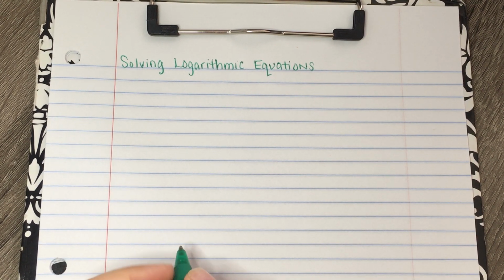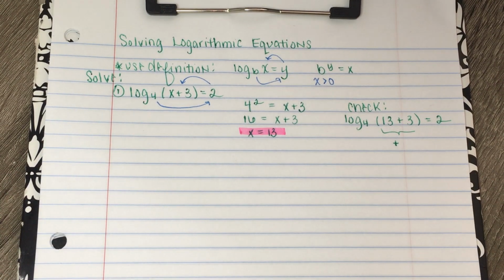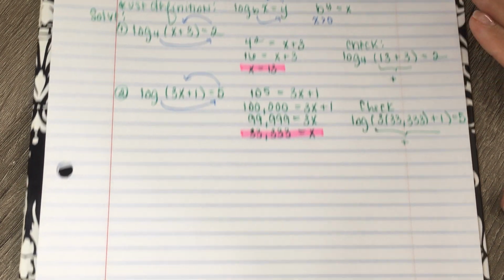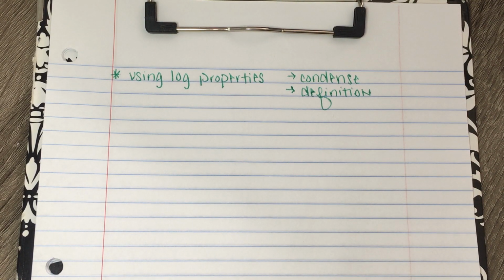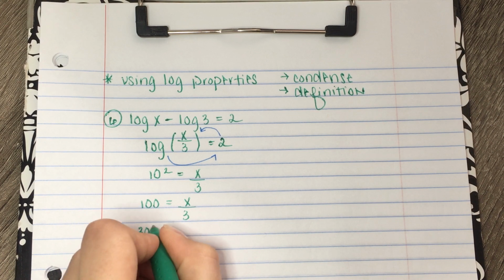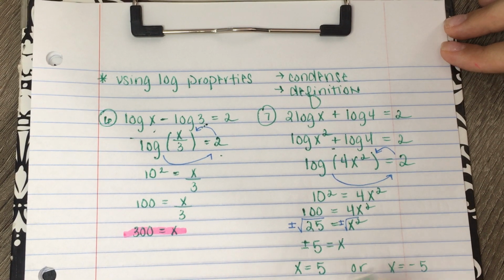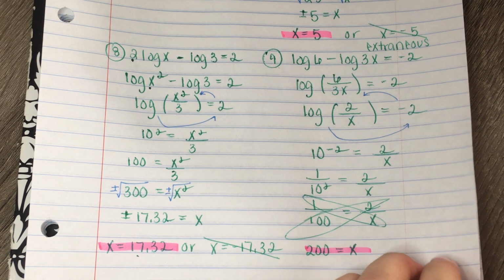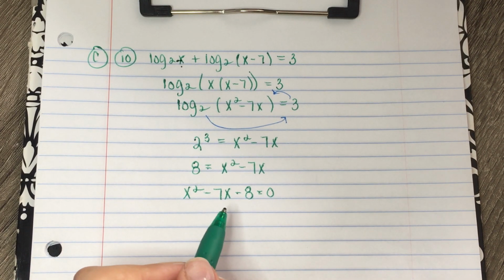Solving Logarithmic Equations Part 1